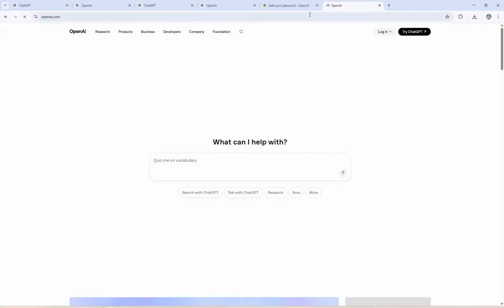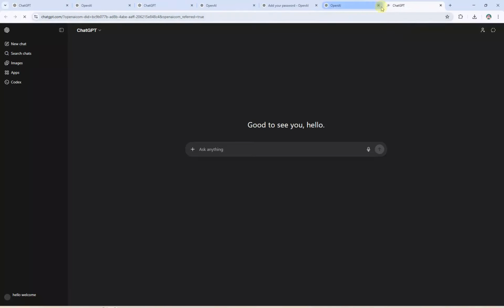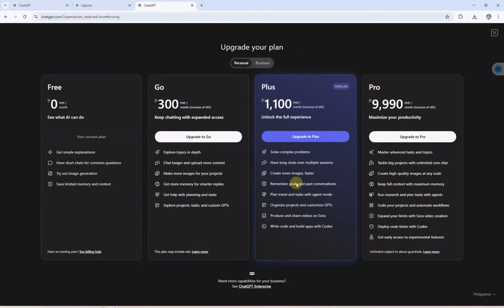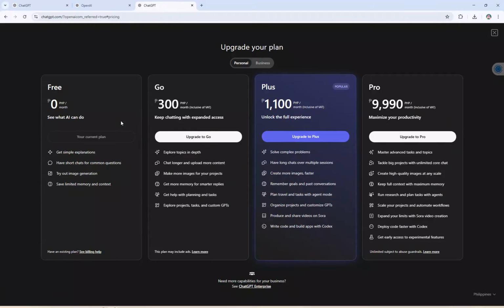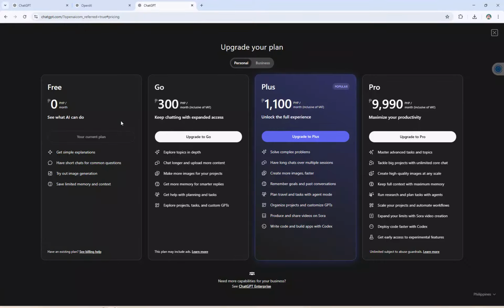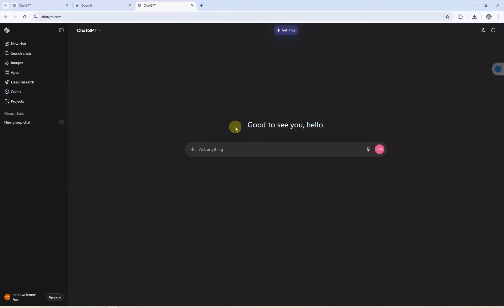How to Access ChatGPT Premium Features on Phone - Easy Guide 2026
Learn how to access ChatGPT premium features.

This tutorial will guide you through the process of unlocking the full potential of ChatGPT by accessing its premium features. You'll discover how to enhance your experience with advanced capabilities, including faster response times and improved conversational context. Whether you're a casual user or a business professional, mastering these premium functionalities will elevate your interactions with ChatGPT.